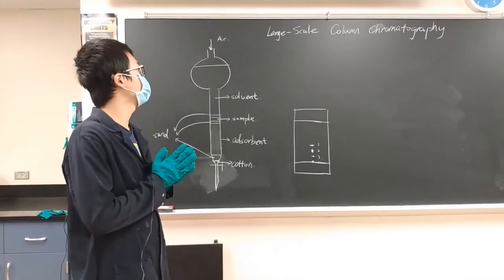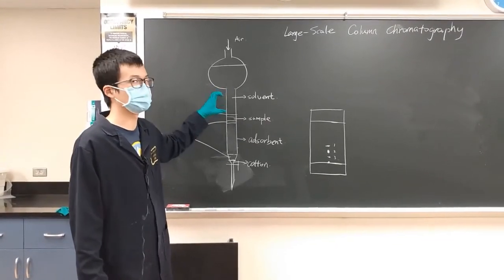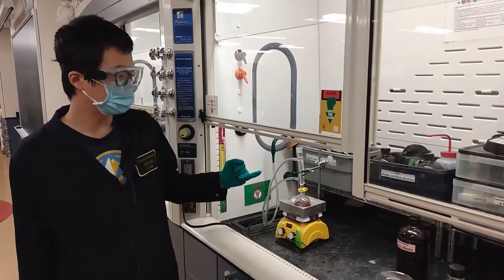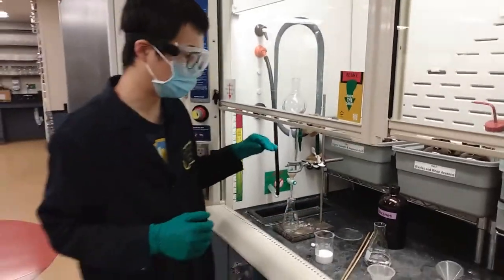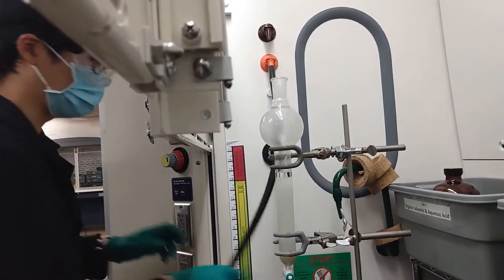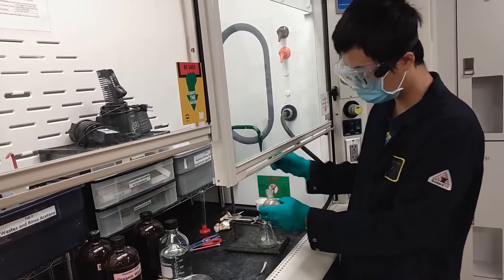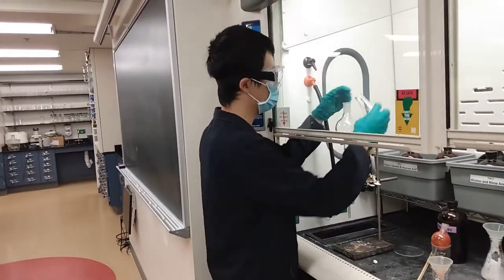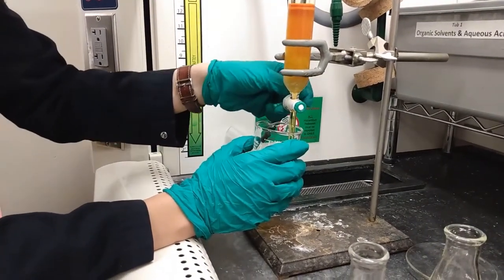Exp. 31: Large-Scale Column Chromatography